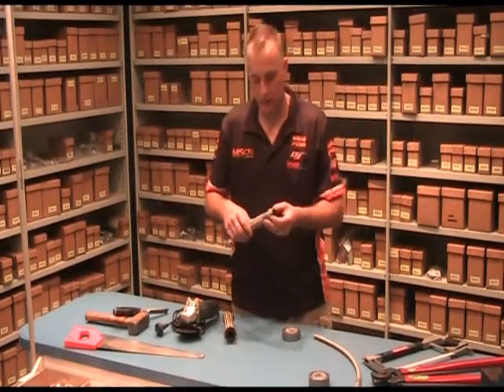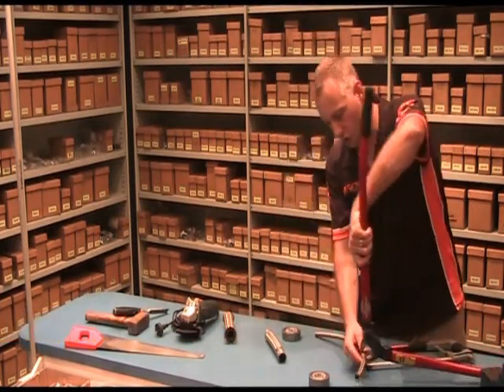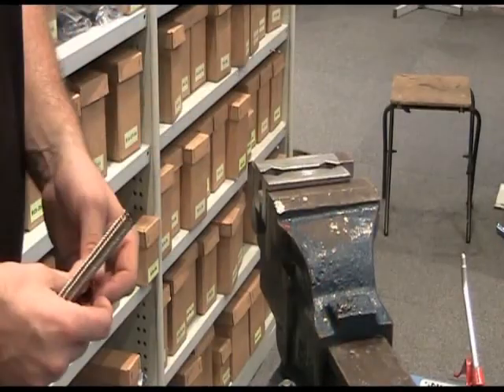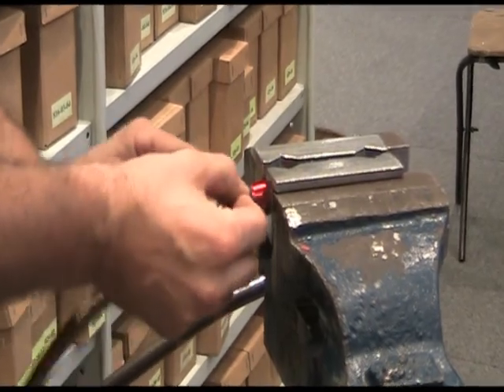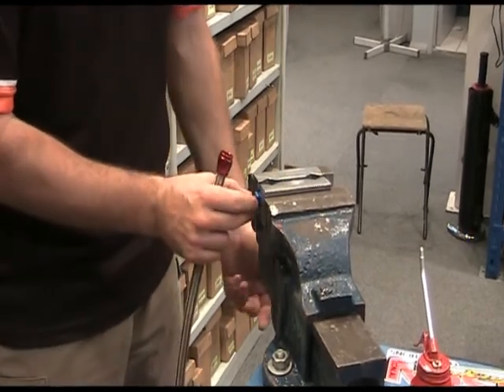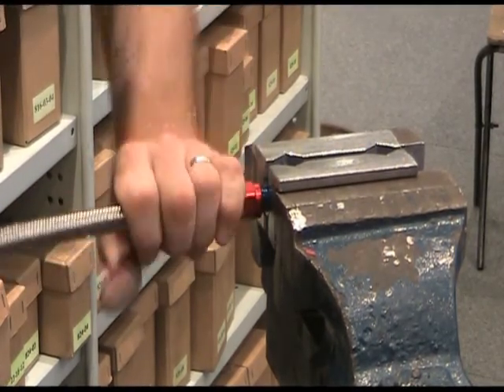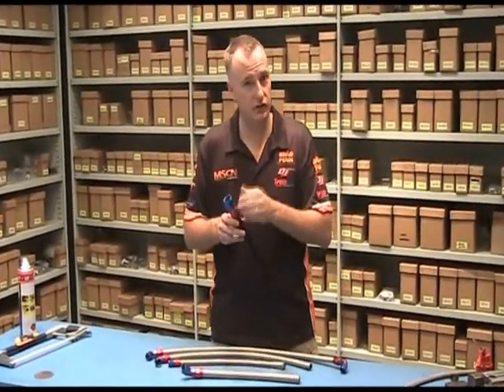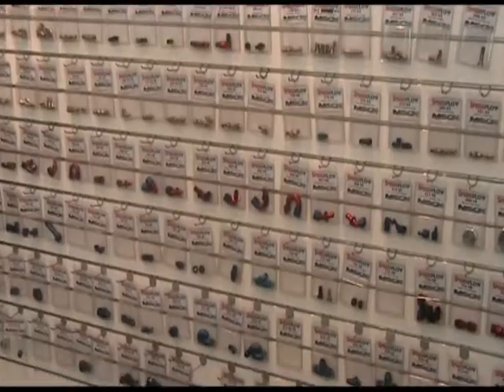Motorsport Connections Tech Talk - Rubber Braided Hose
Motorsport Connections (MSCN) shows how to assemble Rubber Braided Hose onto Speedflow AN Fittings

MSCN Tech Talk Episode 1